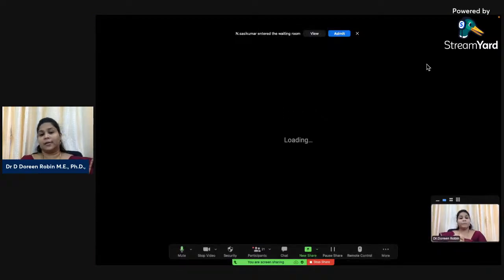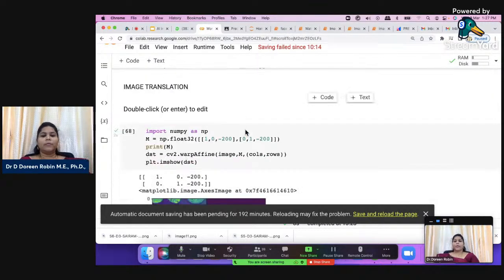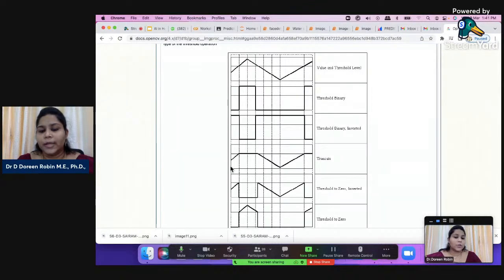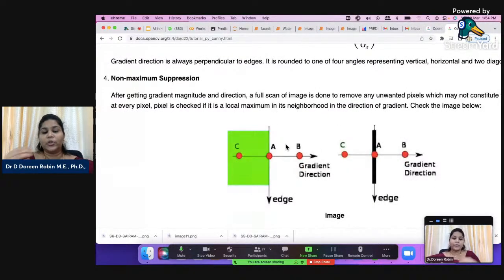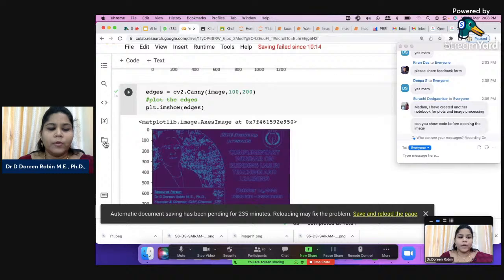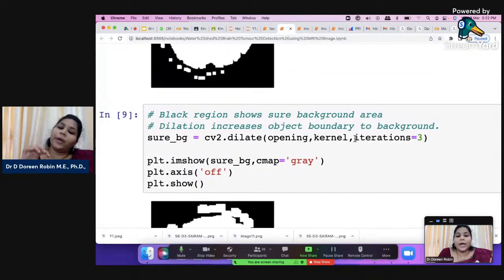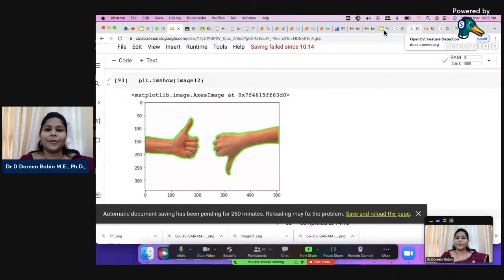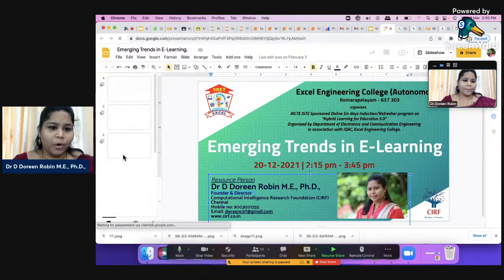3 Day Virtual Industry Pgm |Day 3: S6 PREDICTIVE HEALTHCARE DATA ANALYTICS | SRI SAIRAM ENGG COLLEGE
ORGANIZED BY
DEPARTMENT OF Information Technology
Sai Leo Nagar, West Tambaram,

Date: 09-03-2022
Session No: 6
Session: AN

RESOURCE PERSON:
Dr. D Doreen Robin M.E., Ph.D
Founder & Director, CIRF